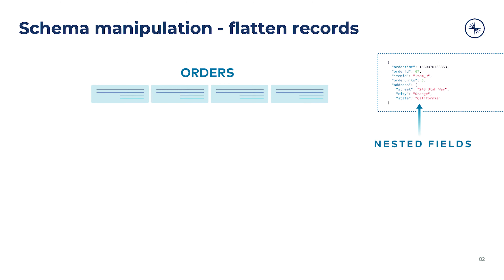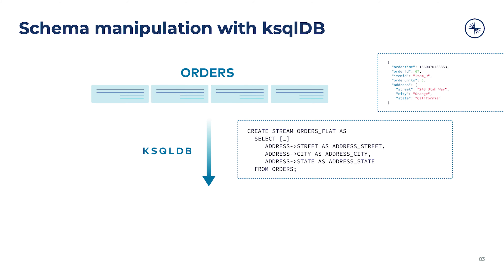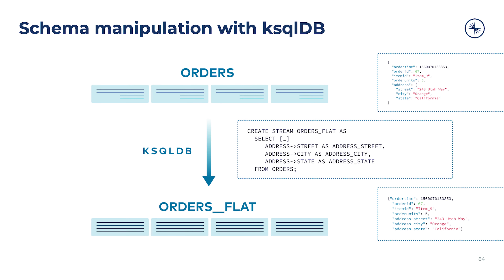ksqlDB 101: Flatten Nested Records with ksqlDB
| Sometimes deeply nested data structures need to be flattened to suit the needs of downstream applications, ksqlDB makes this a breeze.